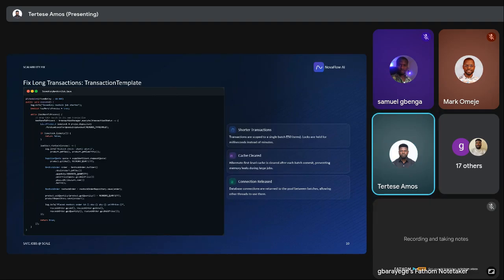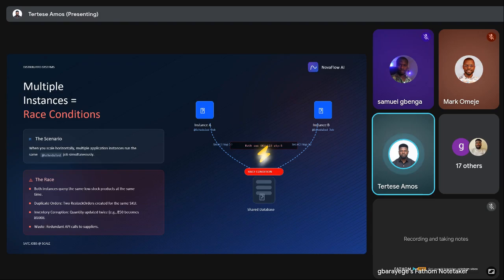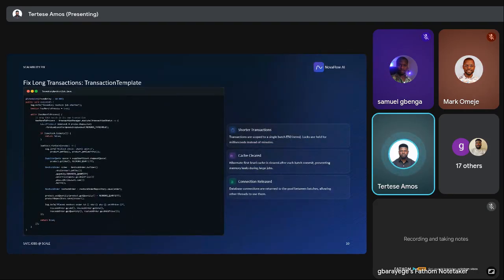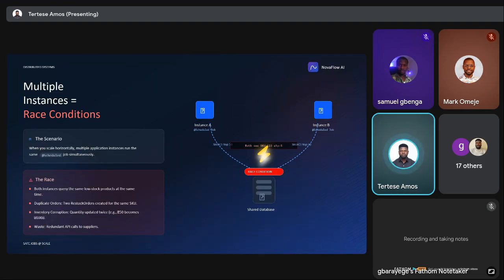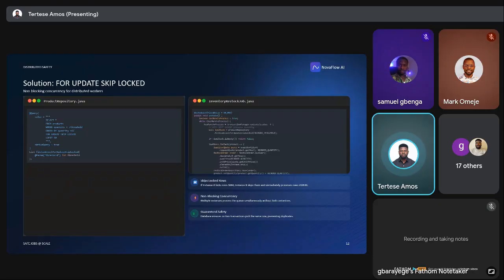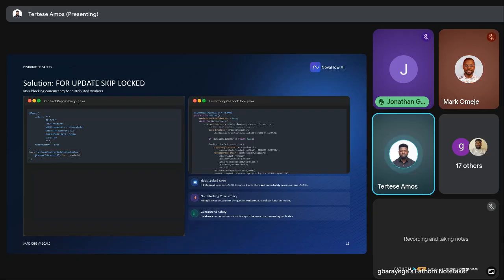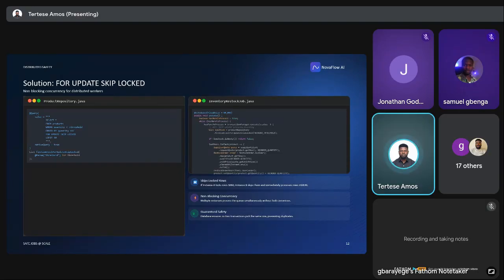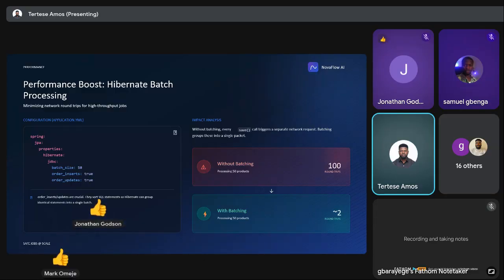Maintaining High Concurrency While Safely Processing Background Jobs in Distributed Java App Part-2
This session explores how to safely run high-concurrency background jobs in distributed Java systems.
We’ll discuss practical strategies for scaling workloads without compromising data integrity.
Key patterns for scheduling, coordination, and fault tolerance will be highlighted.
We will see how to manage distributed System.
By the end, participants will understand how to achieve reliable and predictable batch processing at scale.